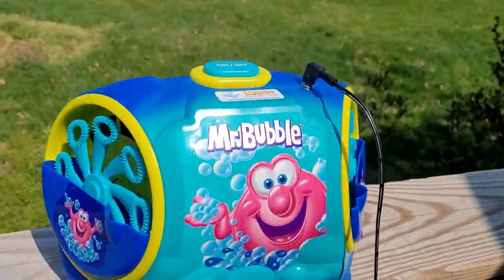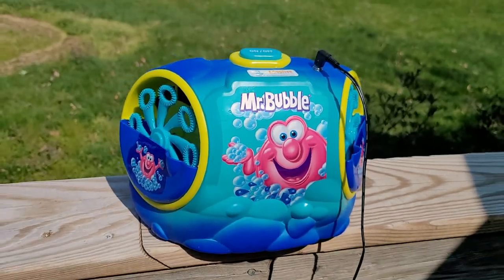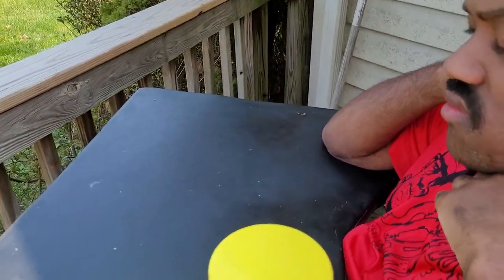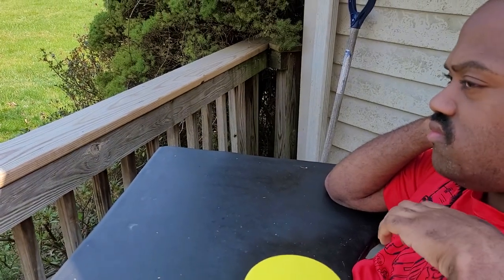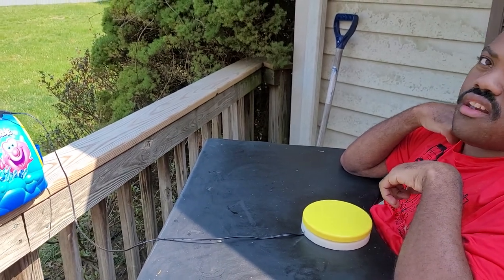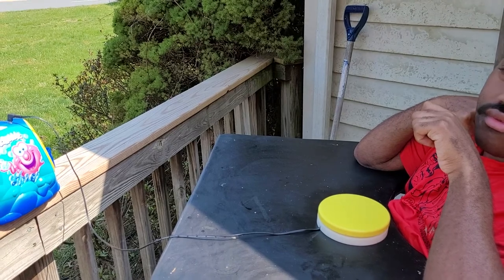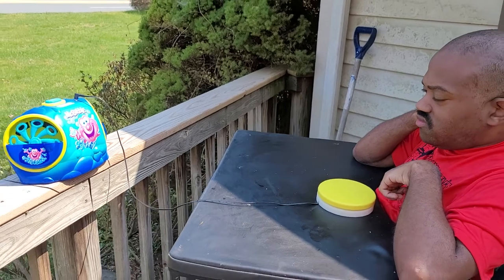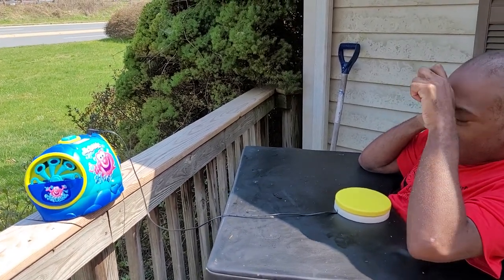Switch adapted Mr Bubble Double Bubble Blower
Spring has arrived and so has Trae's new adapted bubble machine.  This was very easy to install batteries and fill the bubble reservoir.  Trae was excited to try it out..  He is used to operating his water gun with this switch.  It will take him a few sessions to decided the he will get more bubbles when he holds the switch down longer.  He prefers to explore novel toys on his own.  After several opportunities to independently explore this blower he will increase the amount of time he holds down the switch dramatically.  This could most definitely be used inside as well as outside.  This specific bubble blower was purchased from LLC  Adaptive Tech Solutions